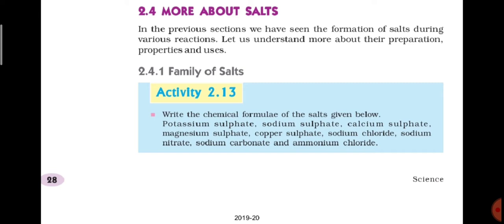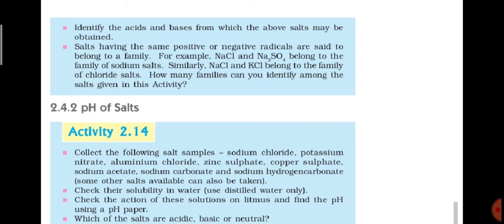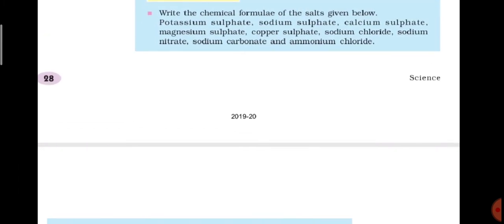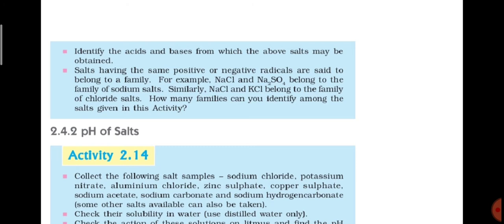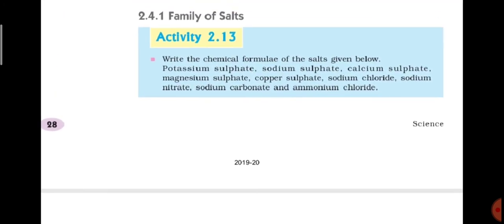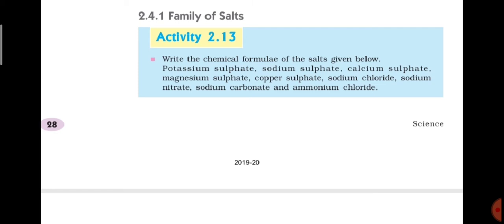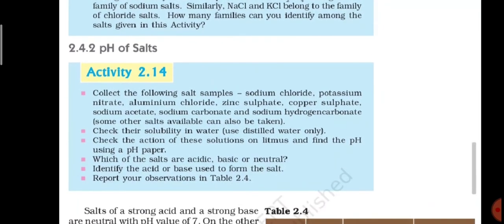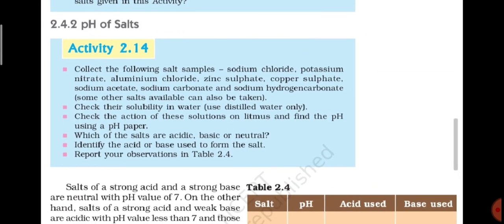More About Salts